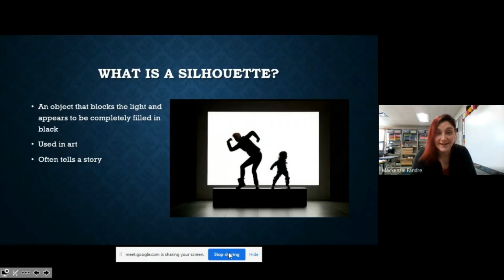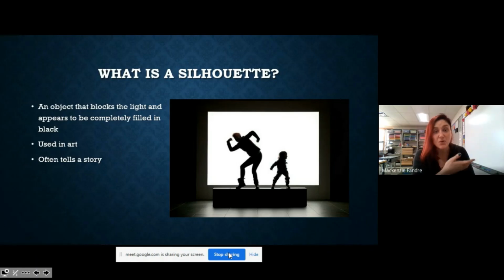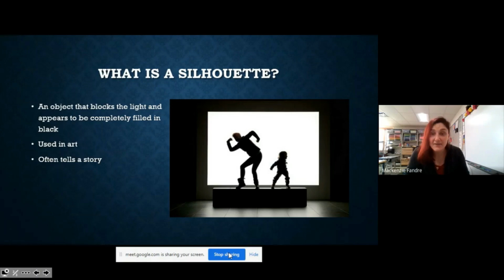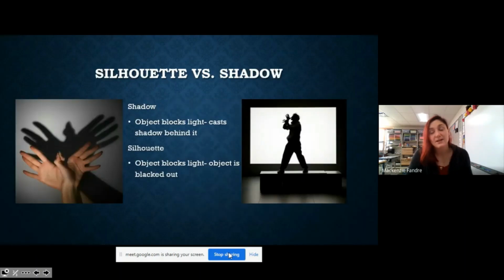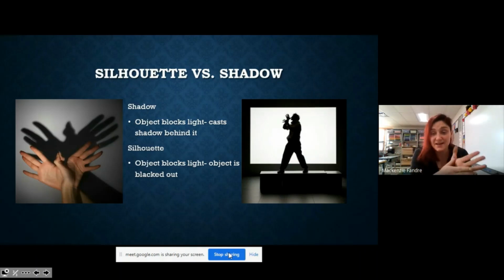Elementary Lesson- Silhouettes